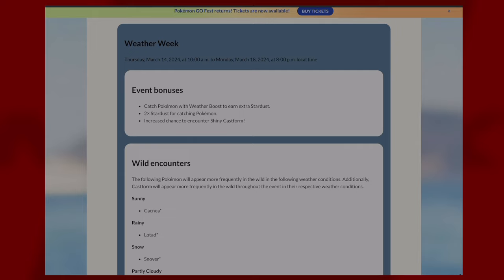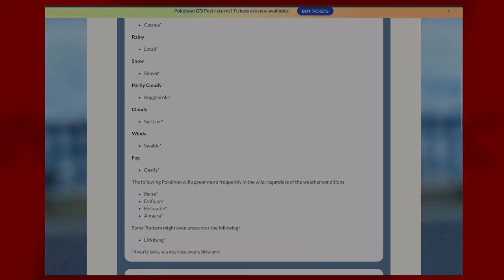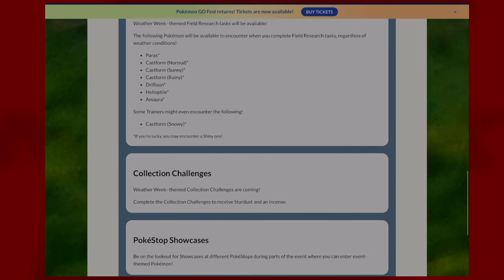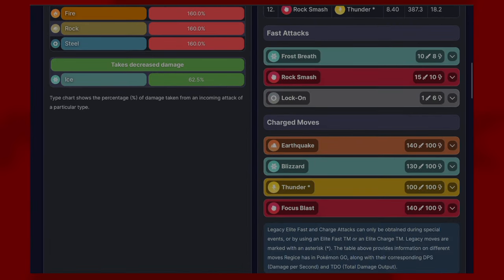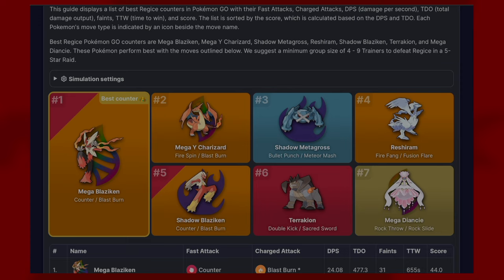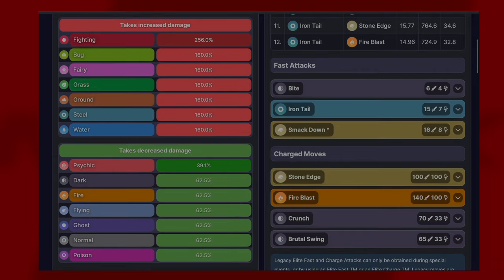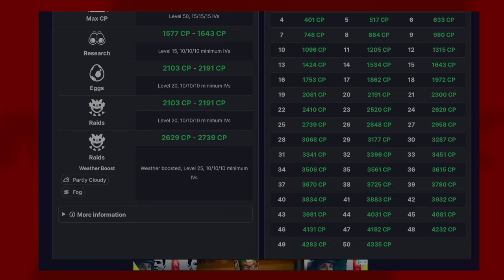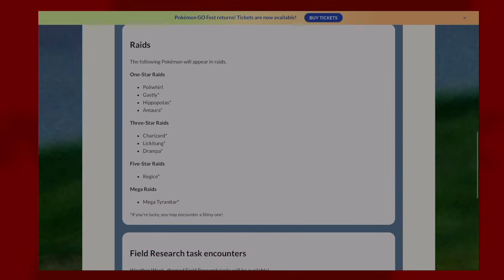Pokemon Go Weather Week!! MEGA TYRANITAR IS BACK!!!!!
All forms of castform shiny!
REGICE!